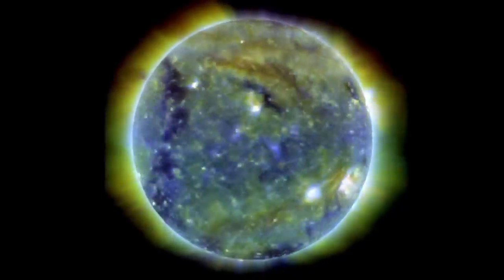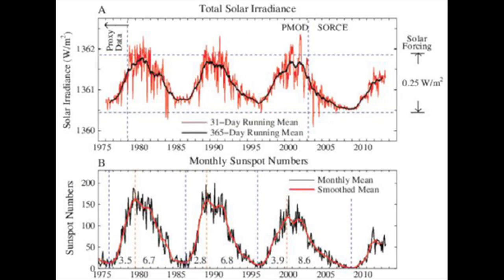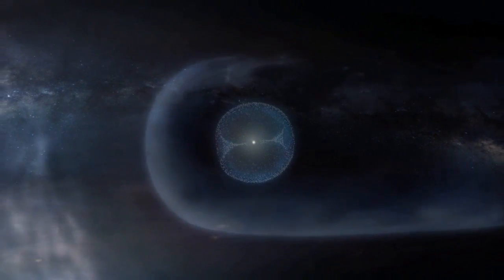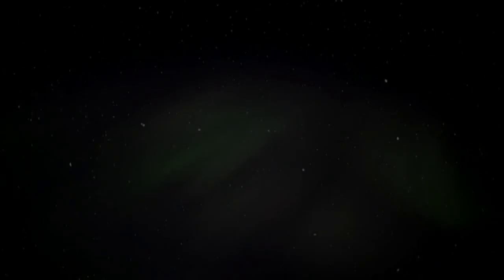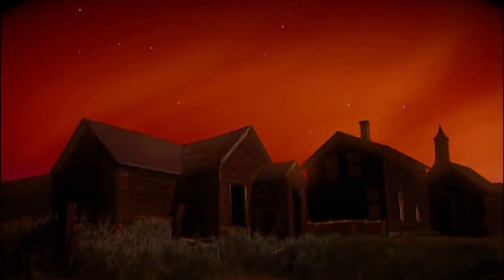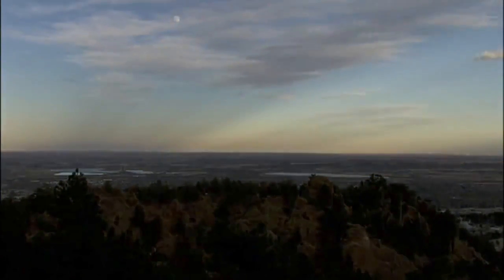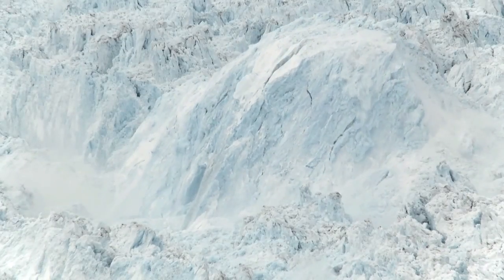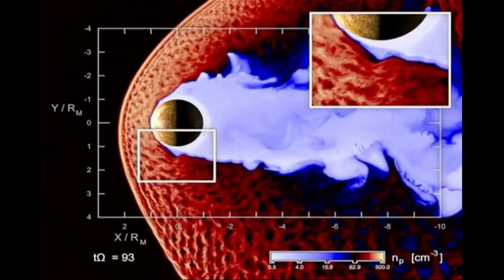VarSITI 2014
VarSITI (Variability of the Sun and Its Terrestrial Impact) is the new scientific program of SCOSTEP (the Scientific Committee on Solar Terrestrial Physics). Scientists from all over the world participate in the VarSITI program to understand how the Sun operates and how it affects Earth and its space environment.